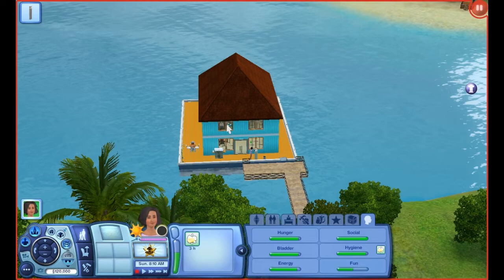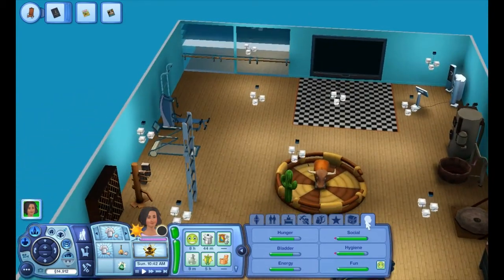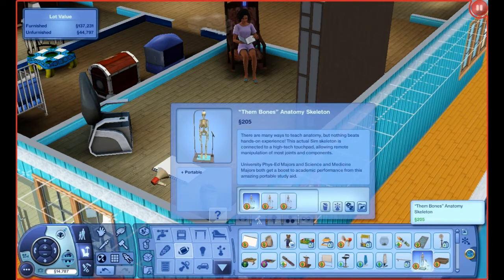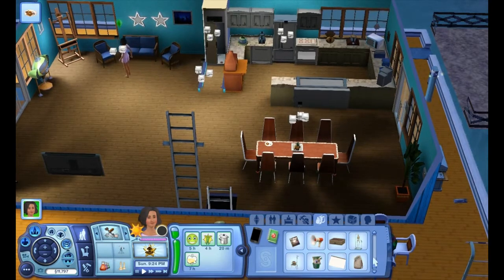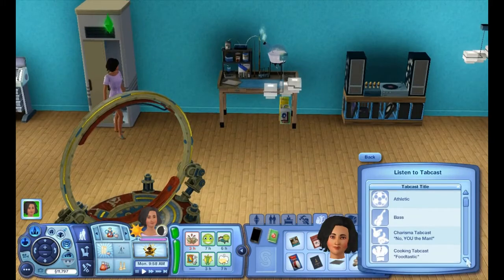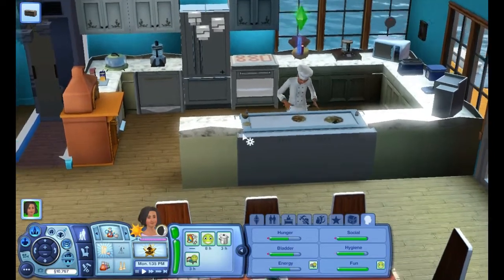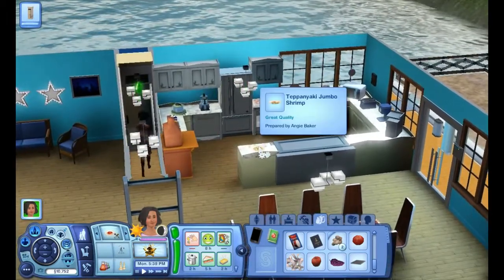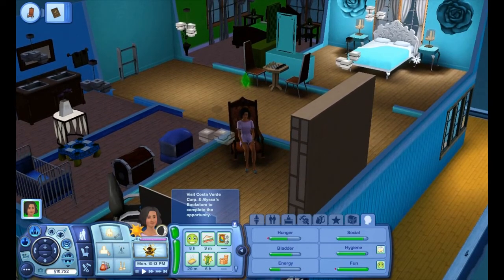Sweetnightingale's TS3 House Review #15, Aqua Houseboat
See the playlist for this series.

This review is of a cute, cozy houseboat made by JazzySpecial. It contains 4 bedrooms, one full bath, and an all-in-one bathroom. The open floor plan on the first floor gives a friendly, cozy feel with plenty of large windows to let in the sun.

Angie got tired of the cold weather, snow, and the big city life in Bridgeport. Her job was a chore, and her apartment was too small, crampled, and the neighbors too loud. Angie longed for a simpler, more carefree life where it was always warm. One day, she got the opportunity to gt out after winning a windfall in the lottery. It didn't take long for Angie to pack up and sail off to the beautiful shores of Isla Paradiso where a lovely houseboat and a new life awaited her.